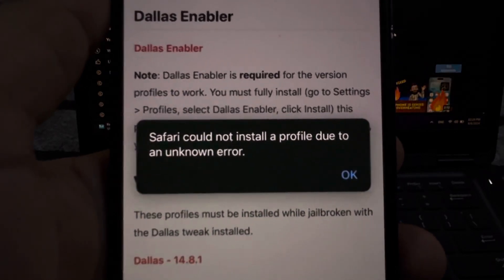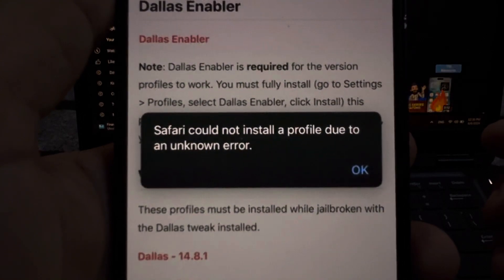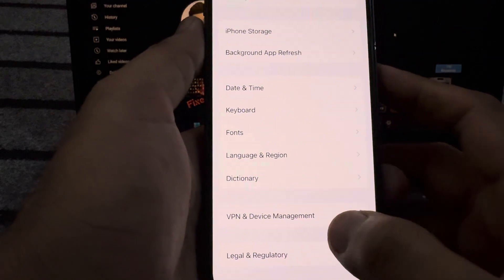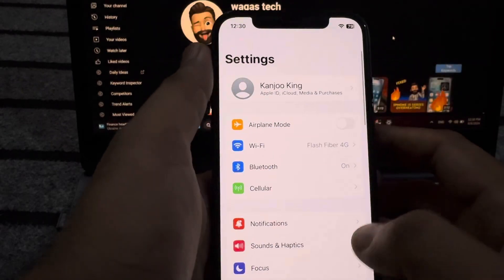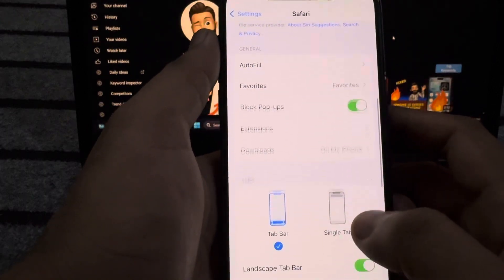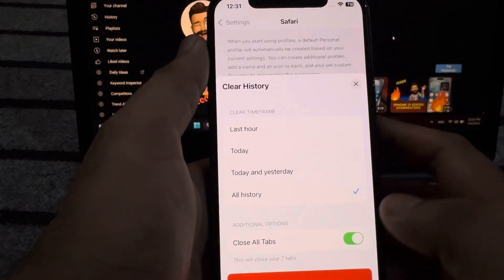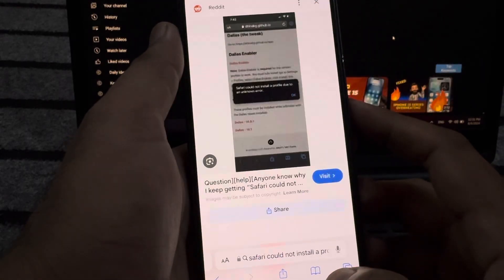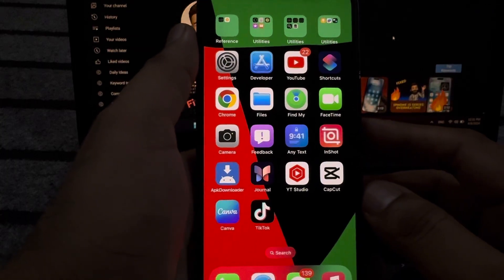Safari Could Not Install A Profile Due To Unknown Error On iPhone And iPad iOS 17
safari could not install a profile due to an unknown error,
iphone 6 safari could not install a profile due to an unknown error,
 iPad safari could not install a profile due to an unknown error problem,
fix safari could not install a profile due to an unknown error,
iphone 5s safari could not install a profile due to an unknown error,
beta profile safari could not install a profile due to an unknown error,
iphone 6 plus safari could not install a profile due to an unknown error,
how to solve safari could not install a profile due to an unknown error,
iOS 16 safari could not install a profile due to an unknown error,
in hindi safari could not install a profile due to an unknown error,
iOS 17 safari could not install a profile due to an unknown error ipad mini